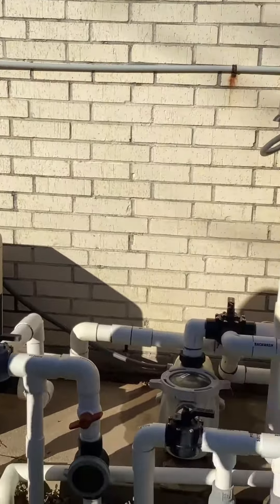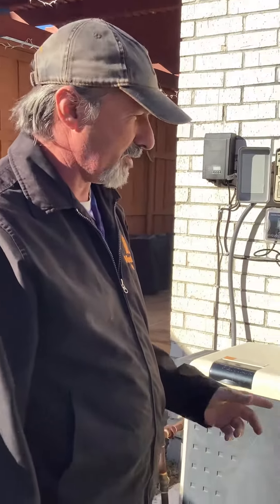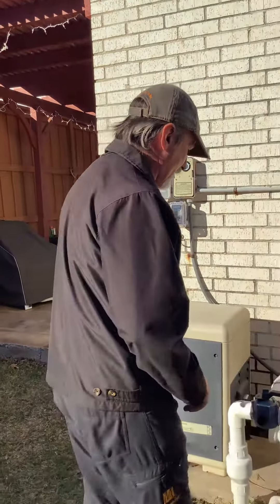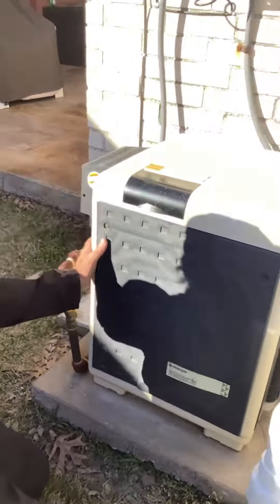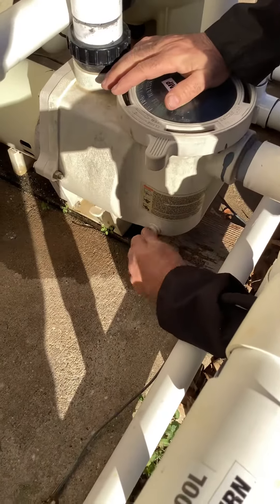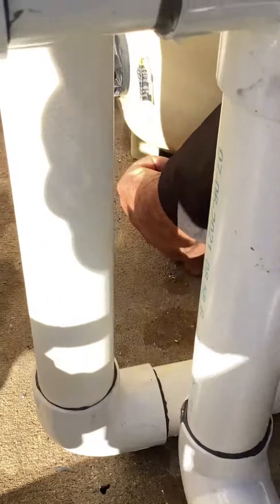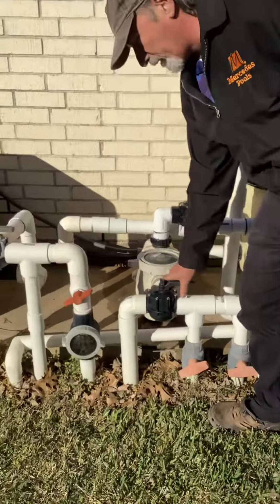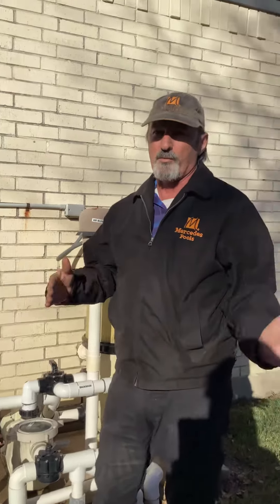Avoid Power Loss Freeze Damage Ep.36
This video will show how to stop freeze damage with power loss

# mercedespools